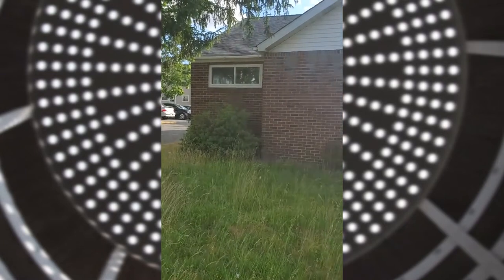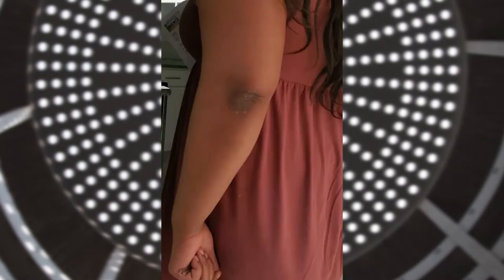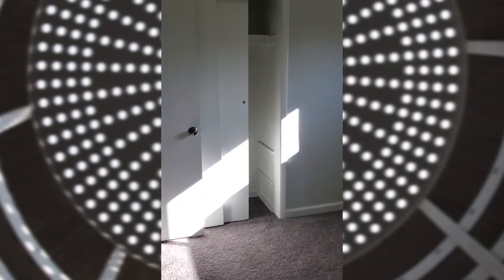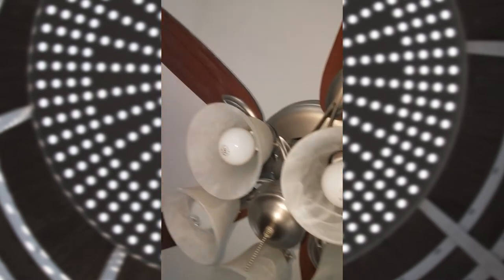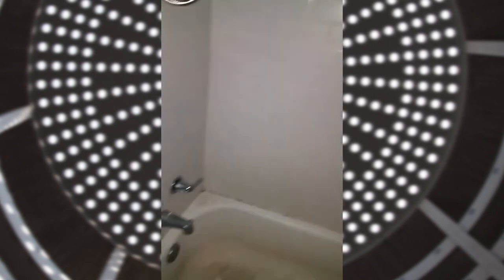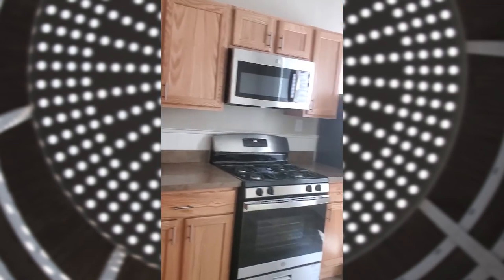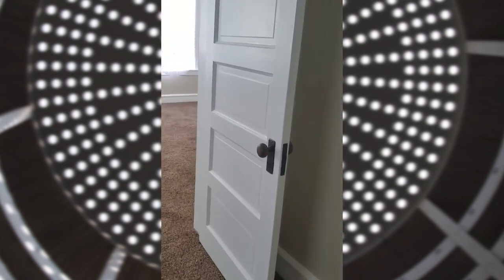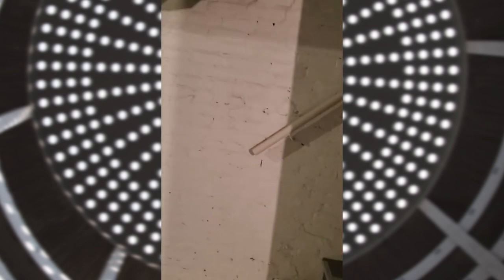House Hunters Episode 23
House Hunting was a pretty rough experience. Let us take you on the journey as we try and find a home for the family.